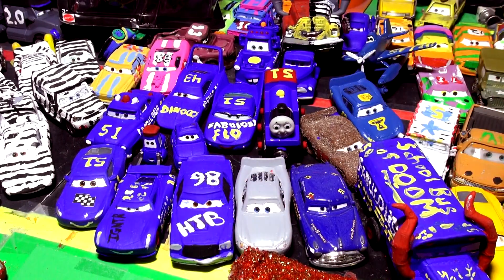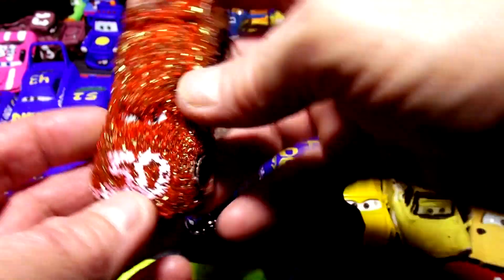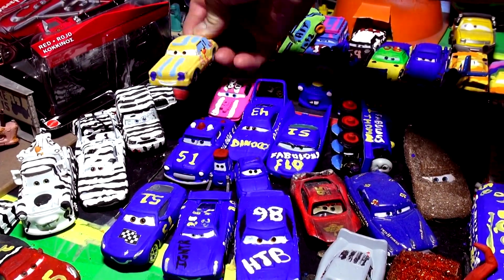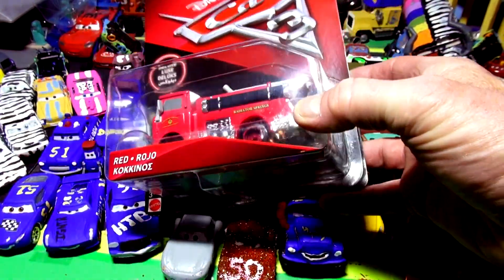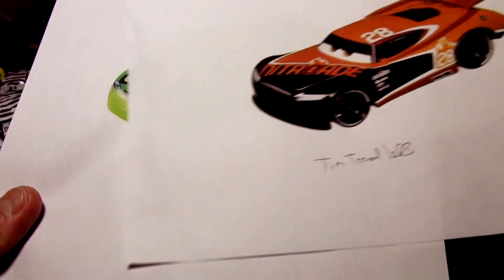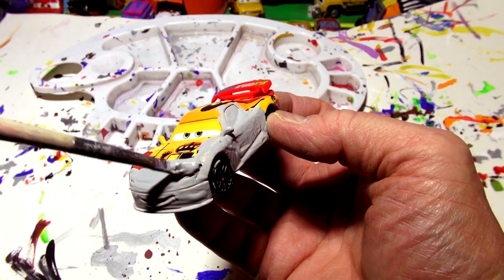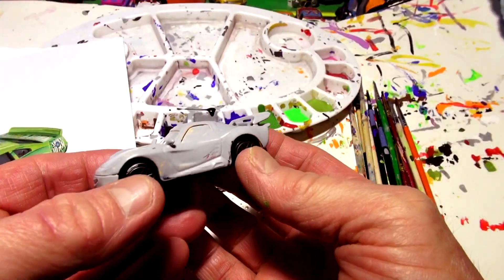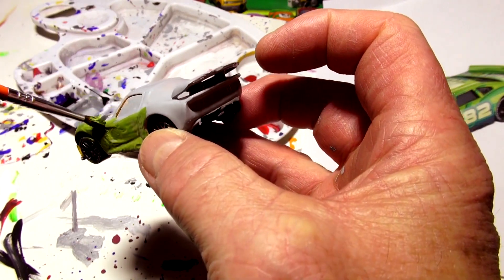Pixar Cars 3 Custom Darren Leadfoot Diecast with Fabulous Miss Fritter and Primer Lightning McQueen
Pixar Cars 3 Custom Darren Leadfoot Diecast with Fabulous Miss Fritter and Primer Lightning McQueen . In this video which was a fan requested video we used Miguel Camino to make Cars 3 Racer Darren  Leadfoot. First we applied Primer Gray to make one of a kind anywhere in youtube a Primer Miguel Camino, then we painted 2 coats of green paint and then added highlights of neon green and  a darker green around the sides. Finally we painted SHINY WAX on the engine hood and the number 82 on the roof and doors. This car came out looking pretty good :) .Thanks for suggesting it . Our channel is all fun clean kid friendly videos , there are many to choose from. In this series, we made many diecast models , mostly from Mattel, by taking one car and turning it into another car . Look at the Crazy 8 Racers, we made Leakless into #86 Bill, and we made Fairgame from Darryl Cartrip. T-Bone from Mustangburger, and a whole lot more. We also painted Miss Fritter half Rainbow Miss Fritter and half Zebra. We have a whole series of Zebra Cars such as Zebra mater, Zebra Lightning McQueen, Zebra Doc Hudson, and even Zebra Jackson Storm. People are still asking for Zebra Cruz Ramirez. We even made Dr. Damage from TJ  and turned Ivan from Cars 2 into Broadside.
Pixar Cars 3 Custom Darren Leadfoot Diecast with Fabulous Miss Fritter and Primer Lightning McQueen we love painting these models , some are diecast and some are plastic, and I love getting the comments and often I will read them in the video, or use them for ideas. So far we painted quite a few cars from the demolition derby, such as High Impact ( from Chick Hicks ) Cigalert , ( from Ramone ) , TACO from an old no name truck in the toy box , also we primed the delinquent road hazards, and made Miss Fritter into Zebra Miss Fritter on one side, and Rainbow Miss Fritter on the other side. We created Fabulous Lightning McQueen from another Lightning Car, and also we painted Dusty from Disney Planes to look like Doc's colors. The we have Zebra mater, and Zebra Sir Miles Axlerod, and Zebra Chick Hicks, and lots more. Even Frank got a funny paint job and so did Mater !
Pixar Cars 3 Custom Darren Leadfoot Diecast with Fabulous Miss Fritter and Primer Lightning McQueen says thanks for watching , please send your suggestions in and we can try and make them.

Here is a link to the  :
ils?